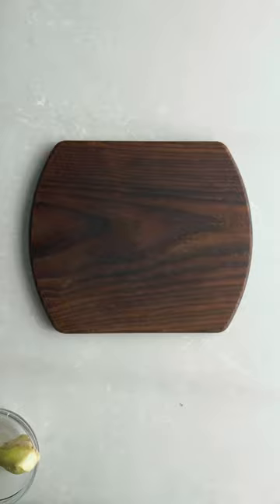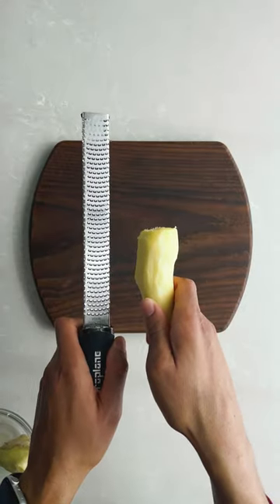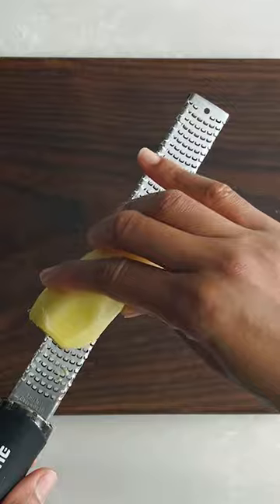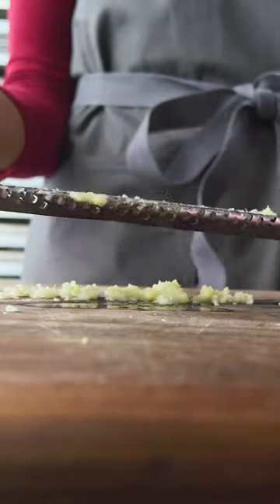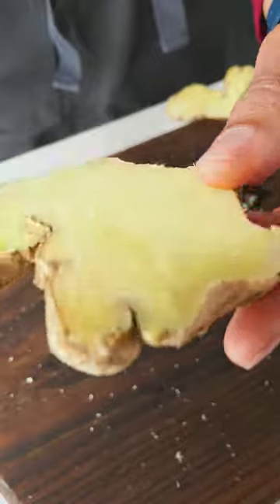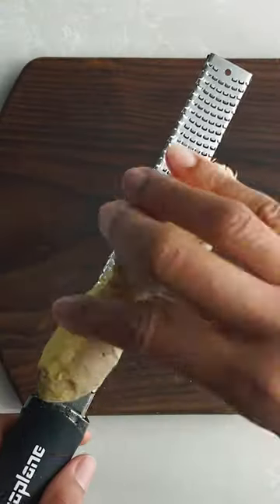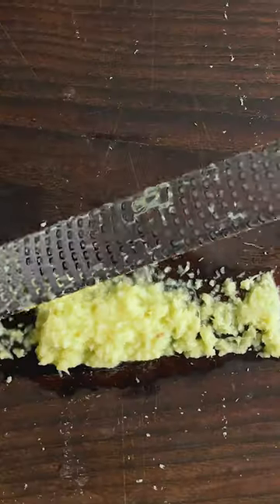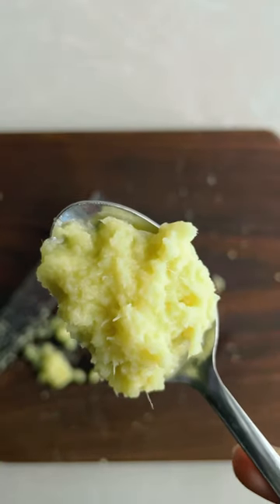Better Way to Grate Ginger